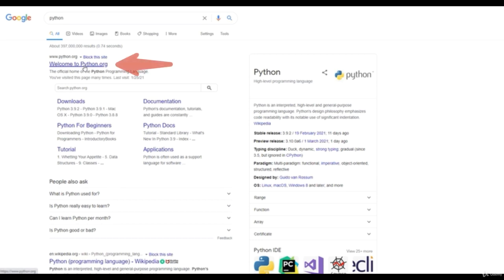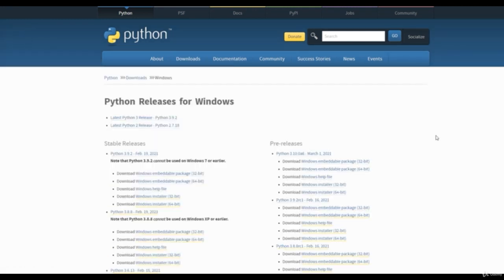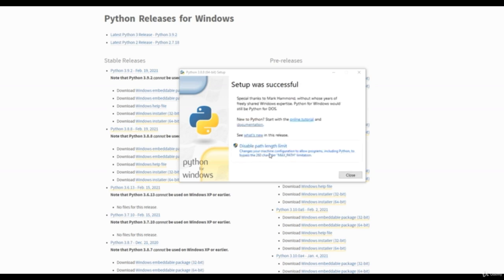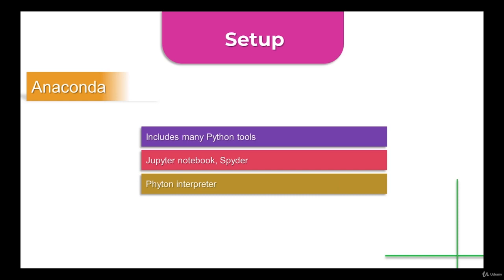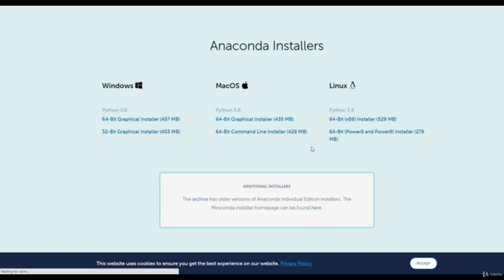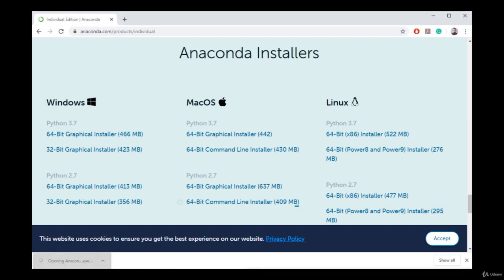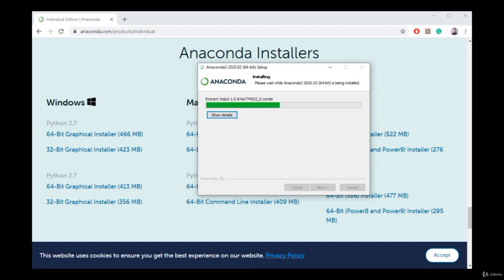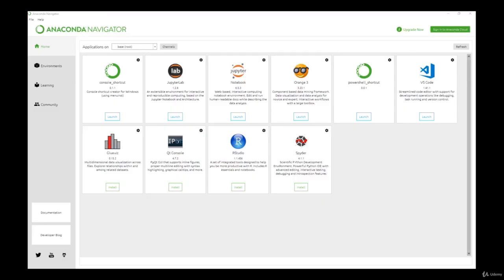002 Installing Anaconda Distribution and Python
Installing Anaconda Distribution is a great way to get started with Python, especially for data science, machine learning, and scientific computing. Anaconda simplifies package management and deployment and includes a large collection of Python packages. Here's a step-by-step guide to installing Anaconda @ForYourKnowledge